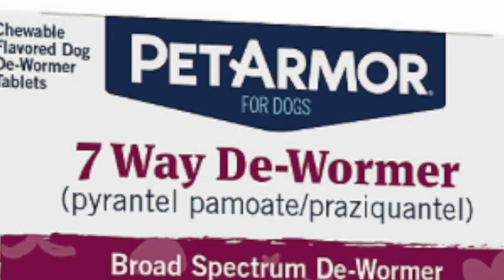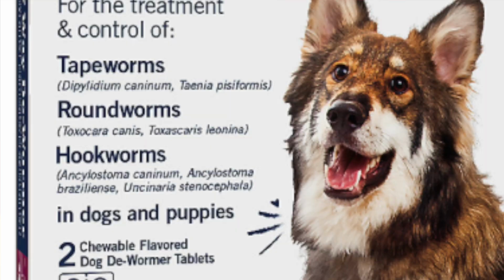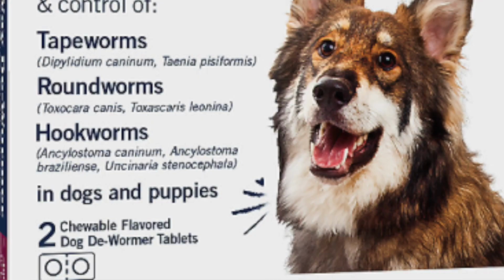Picking a Dog Dewormer at PetCo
Hey Everyone!  My name is Dan, and I am a veterinarian.  Today I am talking about picking a dewormer for your dog at Petco.

My daughter and I went to Petco this weekend, because she wanted to look at fish.  After looking at fish, we took some time to check out their dewormers.

There were two dewormers that we looked at, and we were looking for coverage for the four most common worms: Roundworms, hookworms, whipworms, and tapeworms.

Deworming is an important aspect of a dog's healthcare routine. Dogs can contract various types of intestinal parasites, commonly known as worms, such as roundworms, hookworms, whipworms, and tapeworms. These parasites can cause a range of health issues in dogs, including gastrointestinal problems, weight loss, anemia, and in severe cases, even death.

Deworming medications are used to eliminate these parasites from a dog's system. There are different types of dewormers available, including oral medications, topical treatments, and injectable solutions. The specific deworming protocol for your dog may depend on factors such as the dog's age, health status, lifestyle, and geographic location.

It is generally recommended to deworm puppies starting at two weeks of age, with subsequent treatments every two to three weeks until they reach three months of age. Adult dogs should typically be dewormed at least once every three to six months, although the frequency may vary based on their lifestyle. Dogs that have a higher risk of exposure to parasites, such as those that spend time outdoors or interact with other animals, may require more frequent deworming.

It's important to consult with a veterinarian to determine the most appropriate deworming schedule for your dog. They can perform fecal examinations to detect the presence of worms and recommend the most effective deworming medication for your dog's specific needs. Additionally, veterinarians can provide guidance on preventive measures to minimize the risk of reinfection and maintain your dog's overall health.